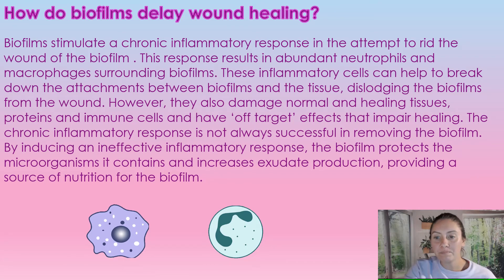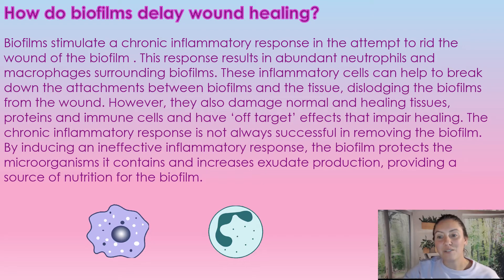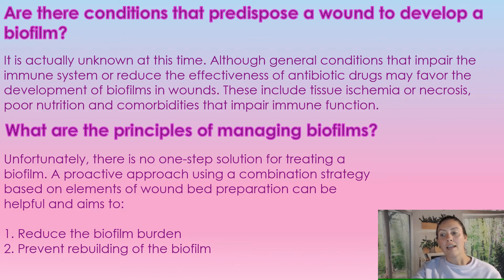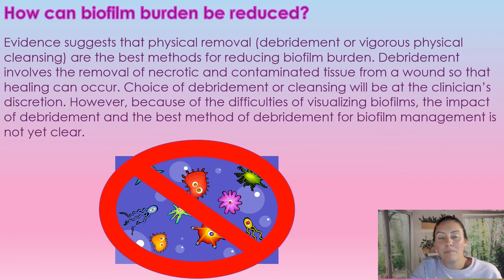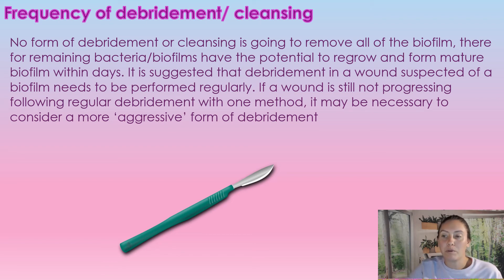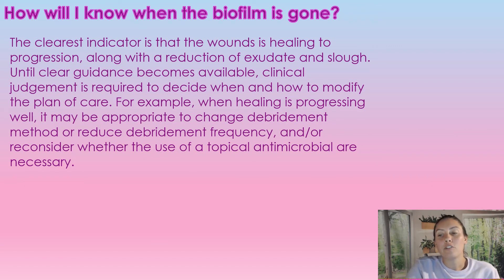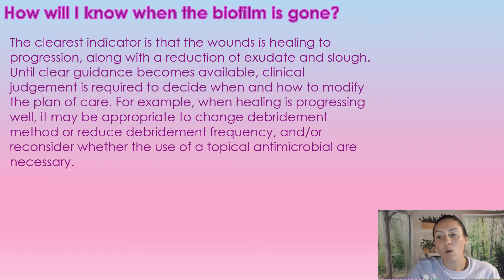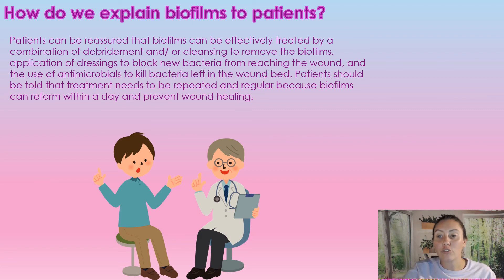Biofilms : How to recognize and treat